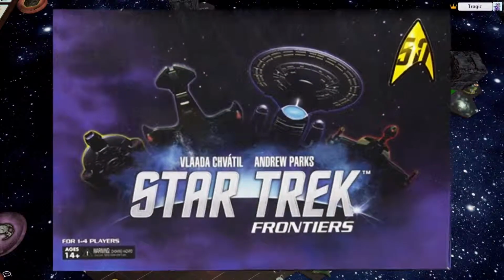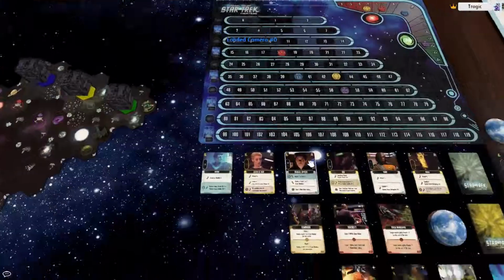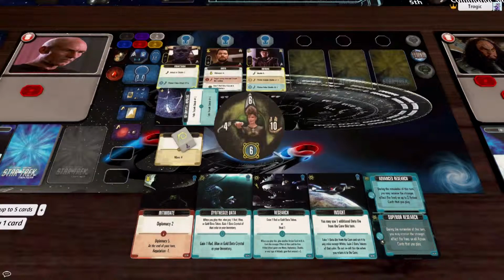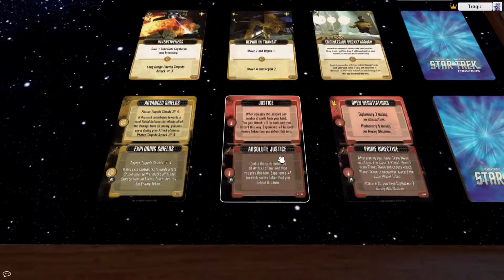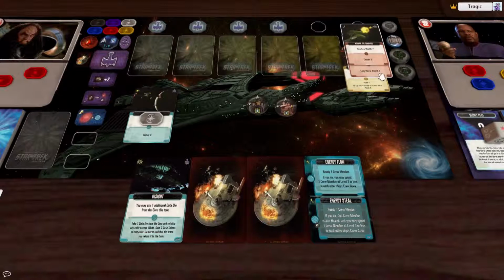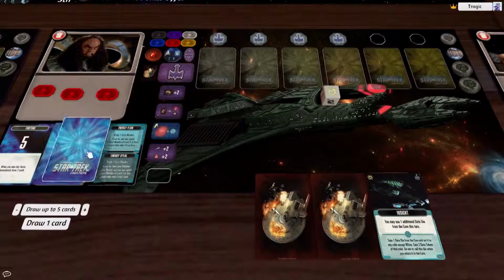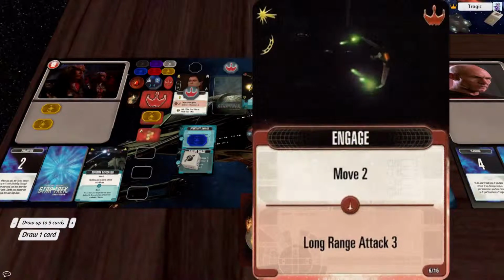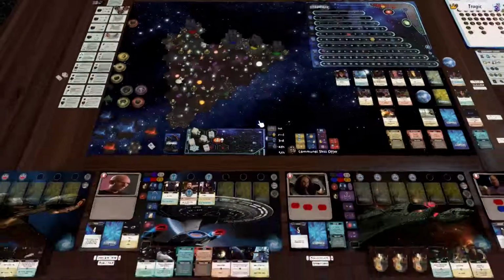18 - Trek Knight : Round 4 - BORG ASSAULT - (Star Trek: Frontiers)